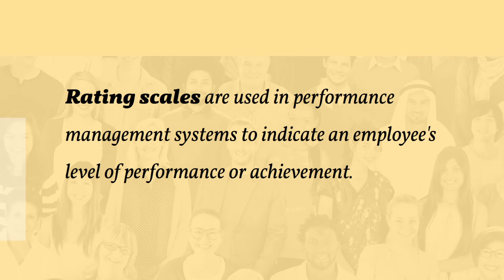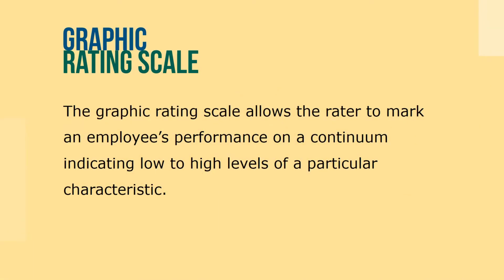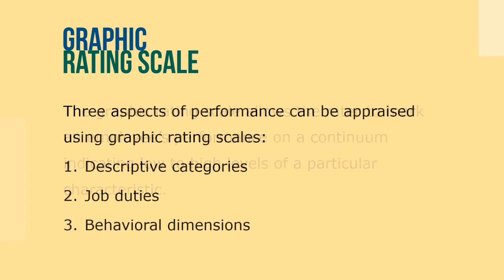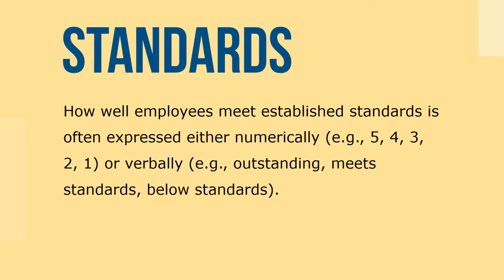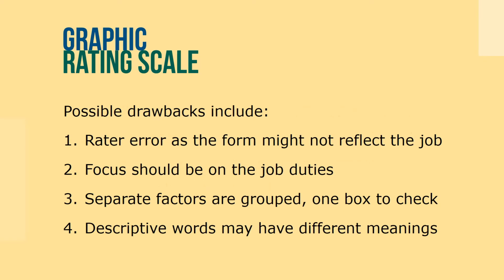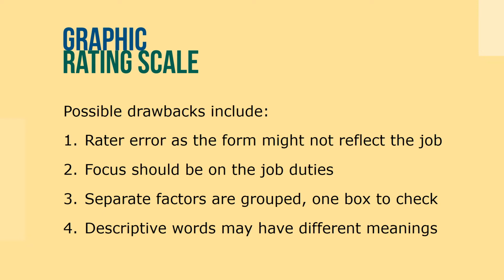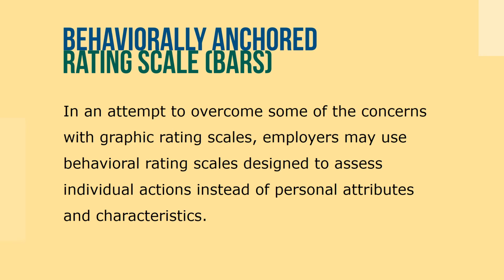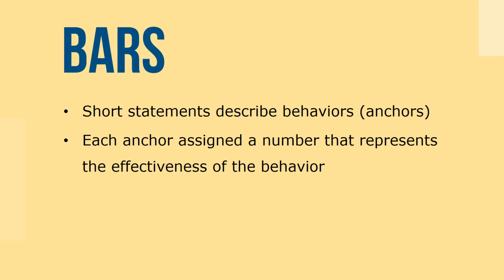Performance Appraisal Rating Scales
A number of rating scale approaches can be used to appraise performance. Some employers use one scale for all jobs and employees, some use different scales for different groups of employees, and others use a combination of methods.The following discussion highlights different rating scales and tools that can be used, as well as some of the advantages and disadvantages of each approach.

Rating scales are used in performance management systems to indicate an employee's level of performance or achievement. The graphic rating scale allows the rater to mark an employee’s performance on a continuum indicating low to high levels of a particular characteristic. Because of the straightforwardness of the process, graphic rating scales are common in performance evaluations.

In an attempt to overcome some of the concerns with graphic rating scales, employers may use behavioral rating scales designed to assess individual actions instead of personal attributes and characteristics. Different approaches are used, but all describe specific examples of employee job behaviors. In a behaviorally anchored rating scale (BARS), these examples are “anchored” or measured against a scale of performance levels.

However, several problems are associated with the behavioral approach. First, creating and maintaining behaviorally anchored rating scales requires extensive time and effort. In addition, many appraisal forms are needed to accommodate different types of jobs in an organization.